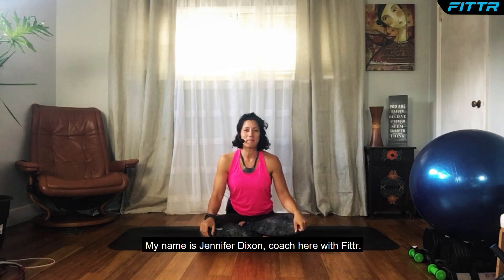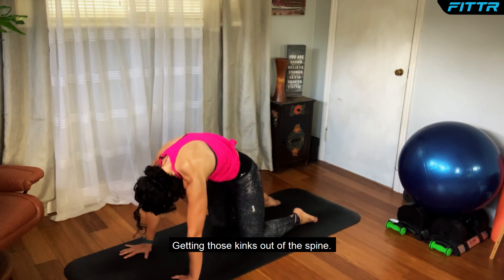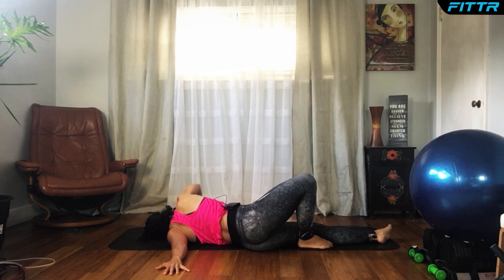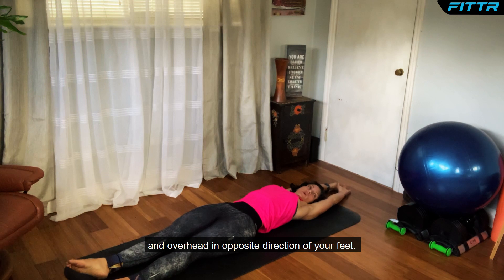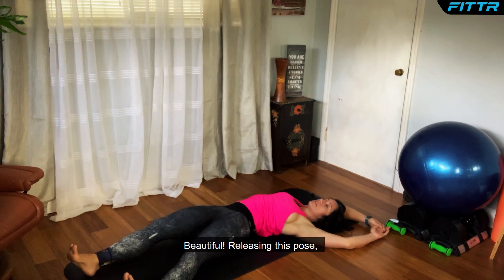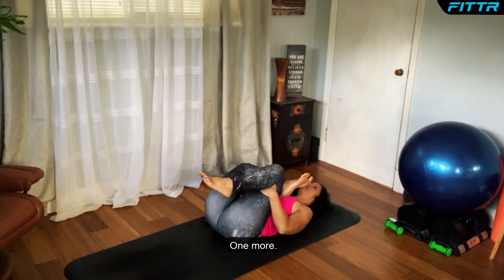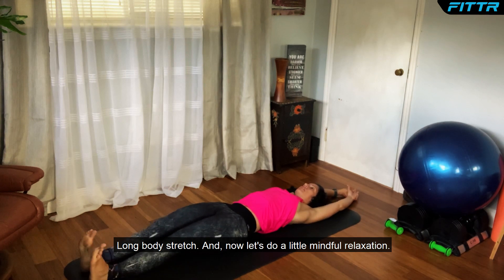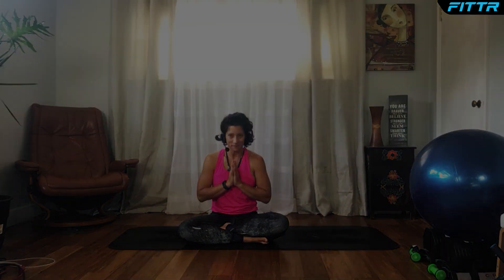Yoga for Good Sleep- International Yoga Day | Fittr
On this International Yoga Day 2020, we present you Yoga for Good Sleep!

Use the Yoga poses explained in this video to get a peaceful and relaxing sleep. Here are some Yoga poses explained in this short and sweet video for a beautiful bedtime sleep.

These Yoga exercises can be performed by anyone - Beginners, Intermedia, Experts anyone!

0:49 - Table Top Position
0:59 - Cat-Cow Pose
1:50 - Child’s Pose
2:18 - Pec Stretch
4:53 - Banana Asana
7:03 - Wind Removing Pose
7:40 - Supine Pigeon Pose

So, if you are struggling to have good sleep, practice these simple Yoga Poses every day and get a goodnight's sleep like a baby to wake up fresh every day!
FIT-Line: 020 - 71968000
About Fittr

Fittr (Formerly known as SQUATS) is an online fitness platform and one of the fastest-growing fitness startups. Launched in 2016 by Jitendra Chouksey, Fittr is the one-stop-shop for all your health and fitness needs. Our free app provides you with all the tools you need to start your fitness journey. You can also choose to enrol with any one of over 200 Fitness Coaches who are among the best in the industry. Fittr has transformed the lives of more than 150,000 people in order to achieve many goals like lose weight, gain weight, get shredded, and we are on a mission to make 50 million people healthy.

Our offerings include: Online Fitness Consultation | Corporate Wellness | Health & Fitness Instructor | Healthy Food Recipe | Free Health & Fitness App | Online Fitness Training | Free BMR Calculator | Free Fat Calculator | Free Macro Calculator | Exercise Videos

Join The Fittr Revolution.